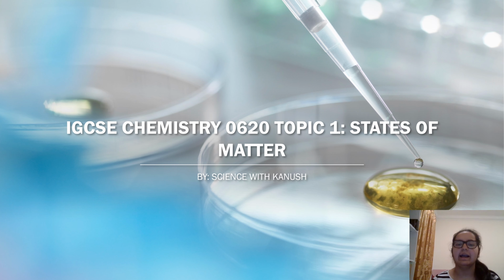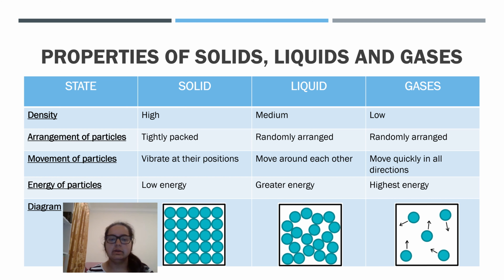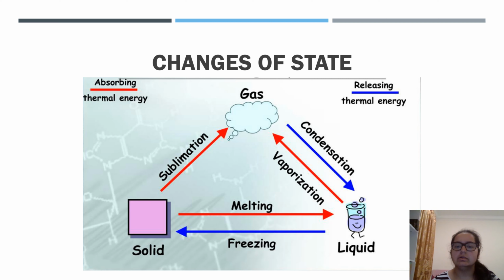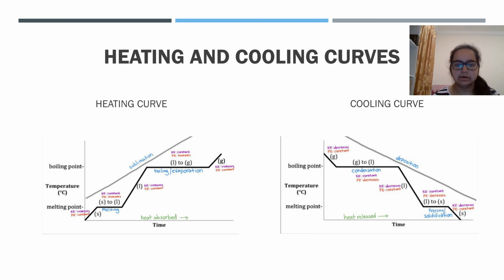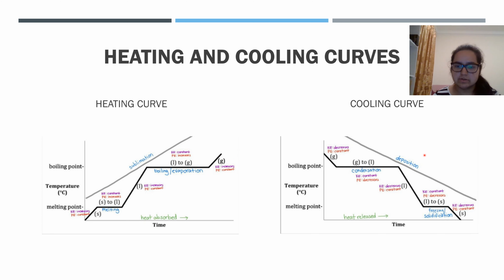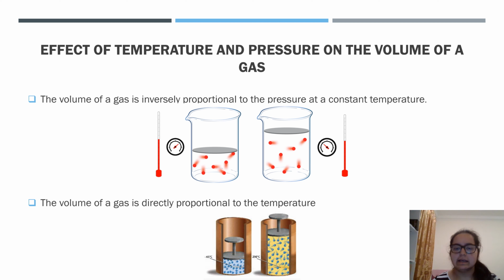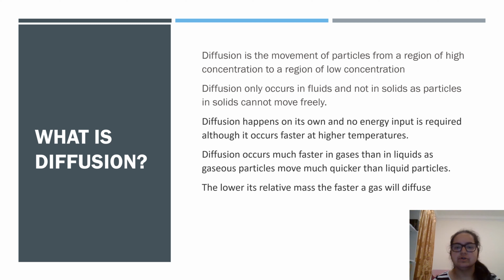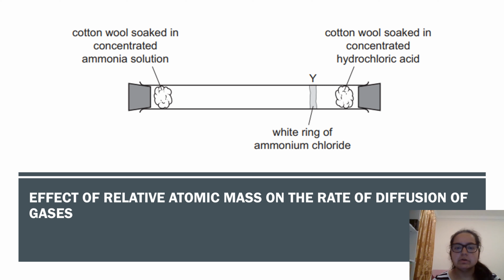IGCSE CHEMISTRY 0620 TOPIC 1: STATES OF MATTER